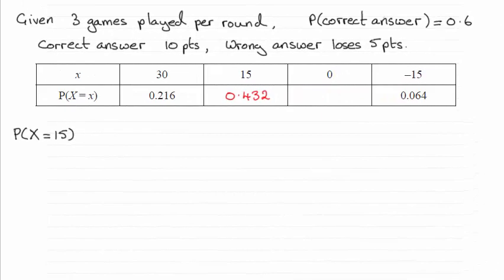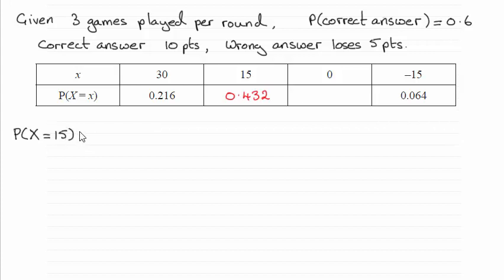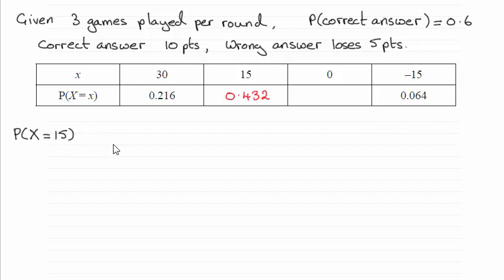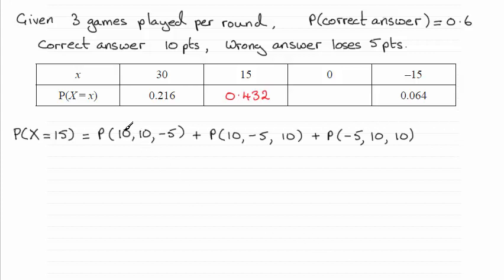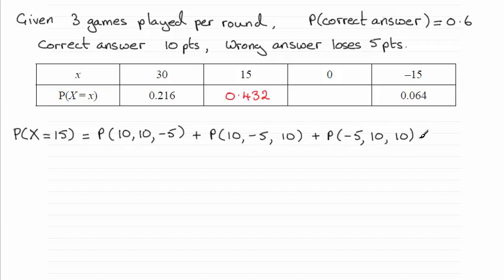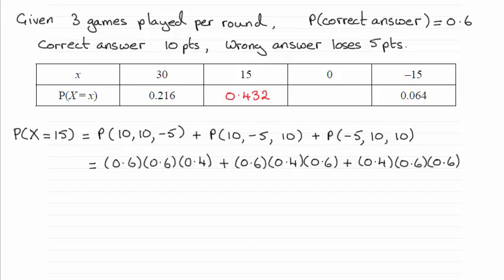Edexcel Statistics S1 June 2015 Q5(a) : ExamSolutions Maths Revision